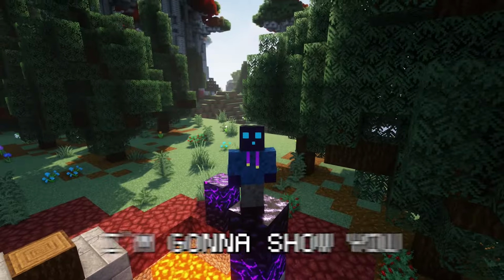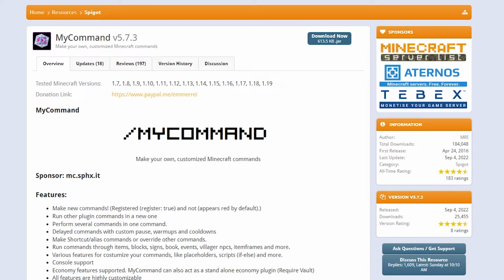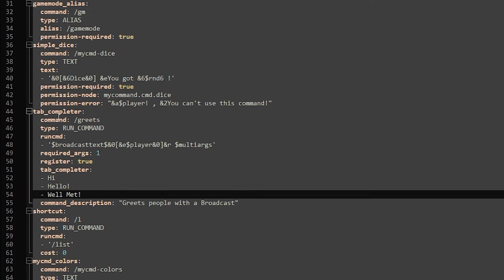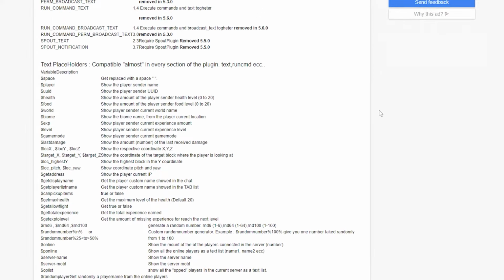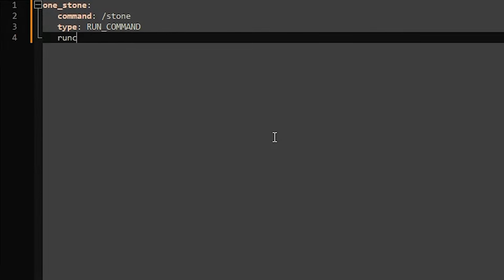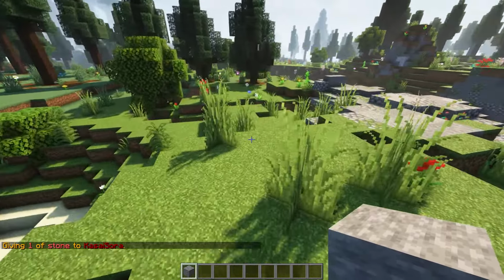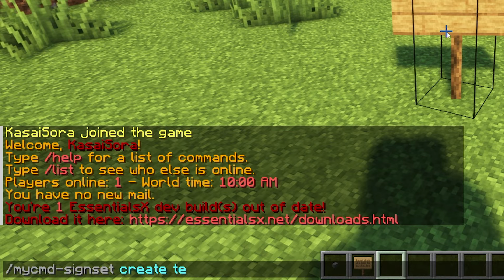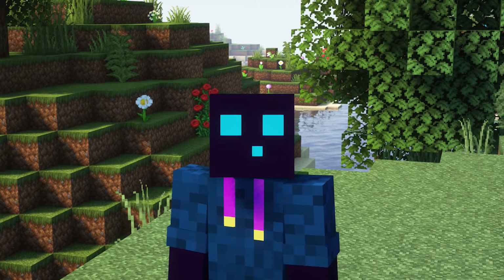Create Custom Minecraft Commands Using MyCommand (Tutorial)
This is a NEW Minecraft 1.19.4 plugin tutorial. In this video I'm going to show you how to setup and install MyCommand on your Minecraft Paper or Spigot Server. It works with BungeeCord and Waterfall as well! The plugin is 100% free and very easy to use. It allows you to create custom Minecraft command on your Minecraft server. It is a very powerful tool that allows you to do anything you want when it comes to custom commands. There are a lot of command types to choose from and many placeholder you can use as well. Your imagination is the limit. And you can even let buttons or sign execute a command for you, which is amazing. It's very cool, fun, awesome and poggers! This plugin make your Minecraft insane and amazing! It will look gorgeous. I had lots of laughs and fun. Hopefully you'll get some useful information from this video. I love Minecraft fun!